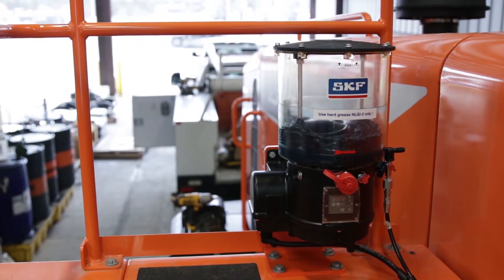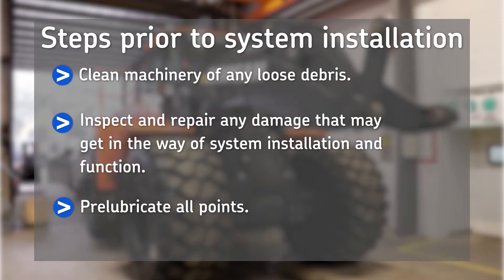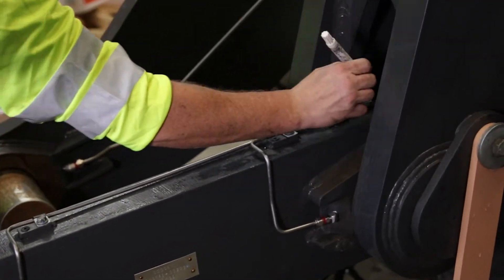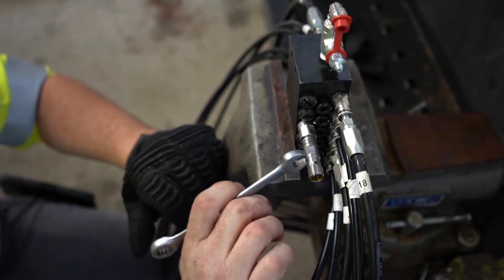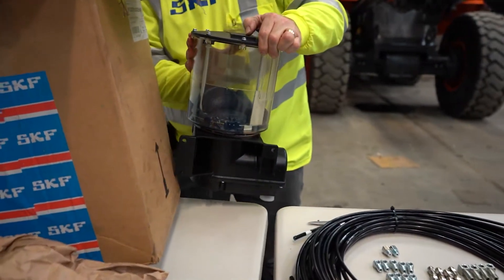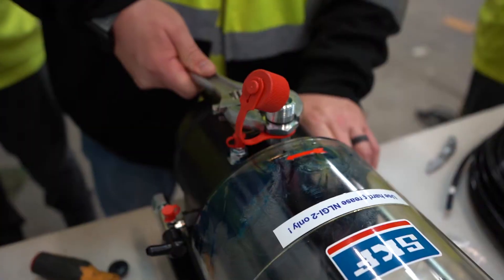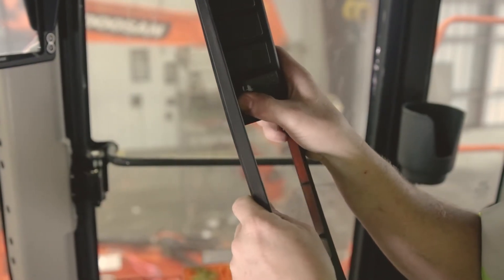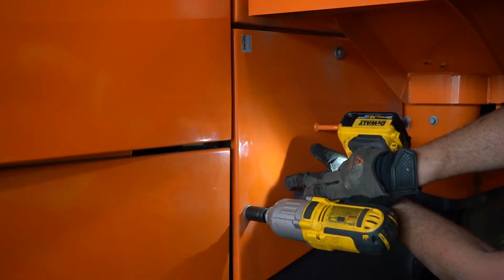Complete progressive system installation on a wheel loader - SKF/Lincoln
This video shows the installation of an Automatic lubrication system on a wheel loader.